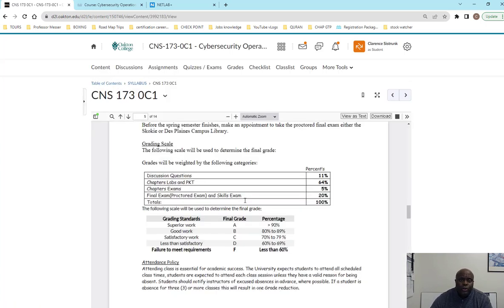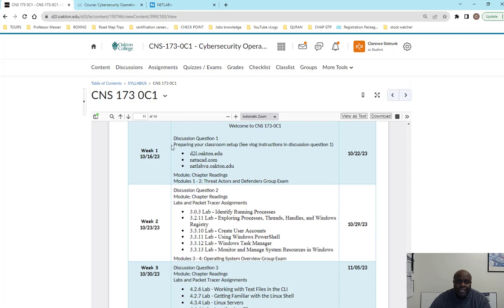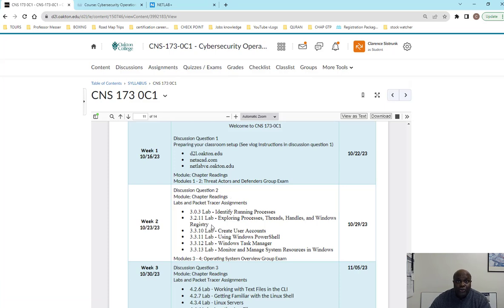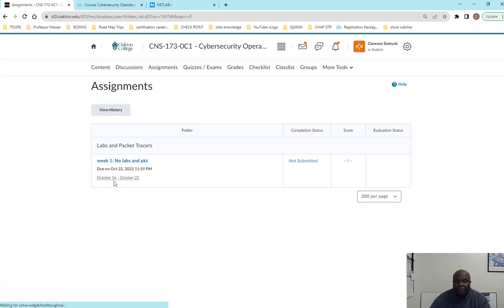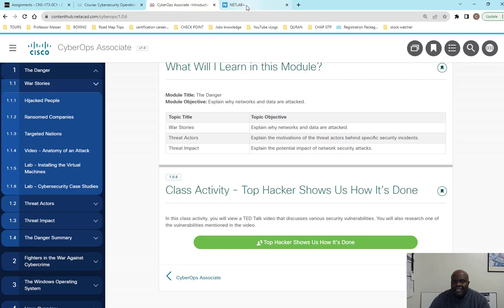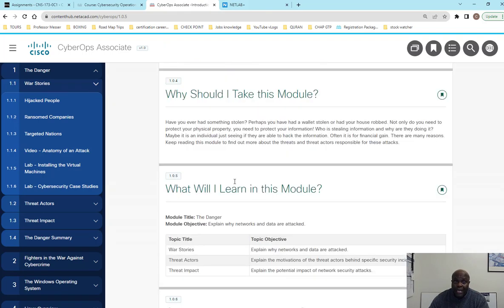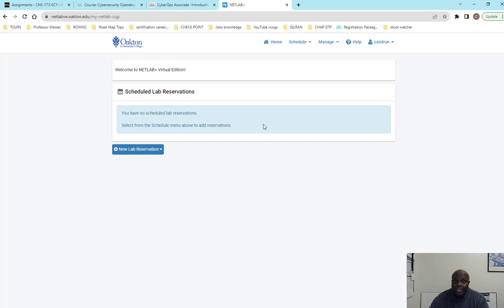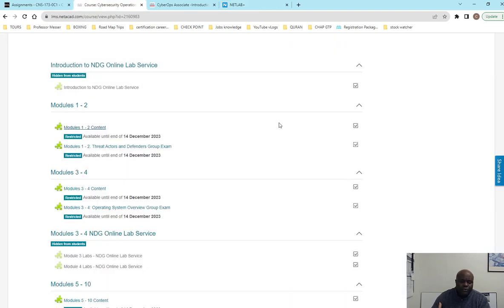Class Update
Course simulates real-world cybersecurity threat scenarios and creates opportunities for ethical hacking, security monitoring, analysis and resolution. Course helps students develop critical thinking and complex problem solving skills innovative assessments provide immediate feedback to support the evaluation of knowledge and acquired skills.